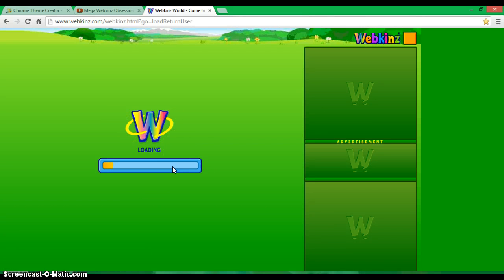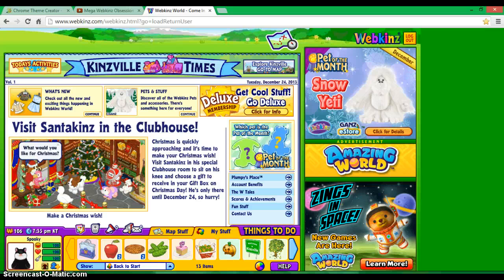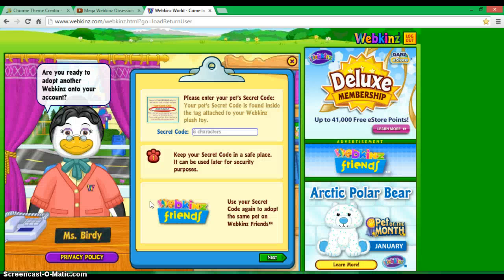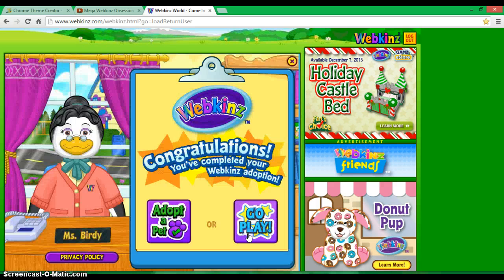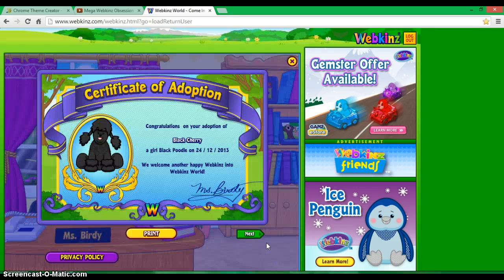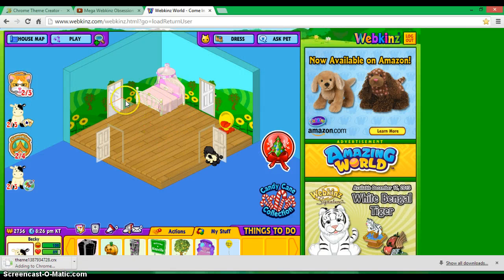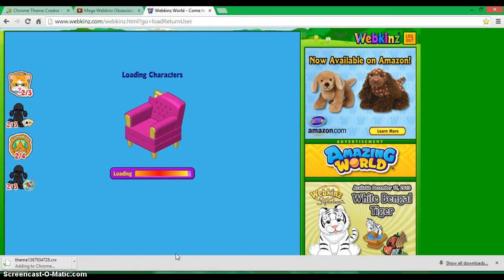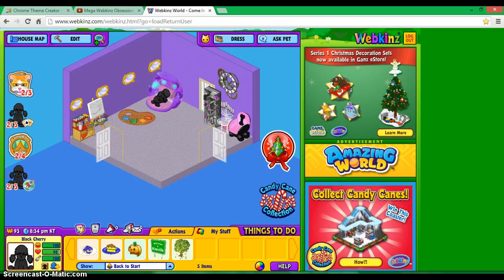Webkinz: Early X-mas Present Haul = Adopting 3 Webkinz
Tiger Fish - Boy - Sherbert,                          Lil' kinz Cow - Girl - Becky,                            Black Poodle - Girl - Black Cherry
-I also gave Becky's Bed The Fudge-